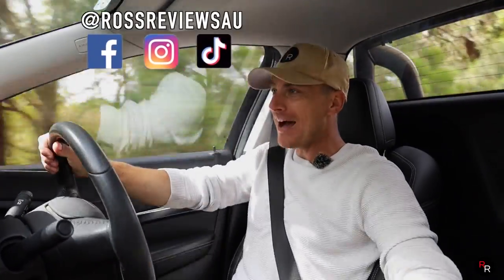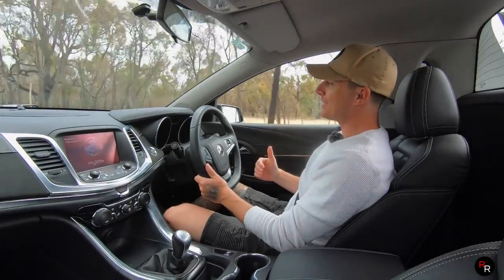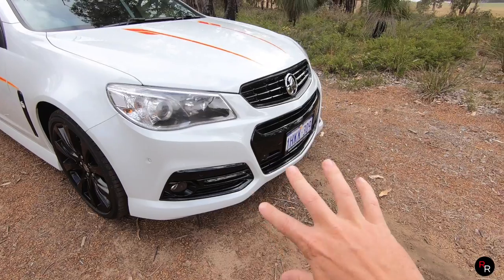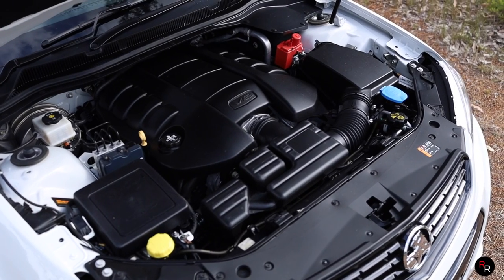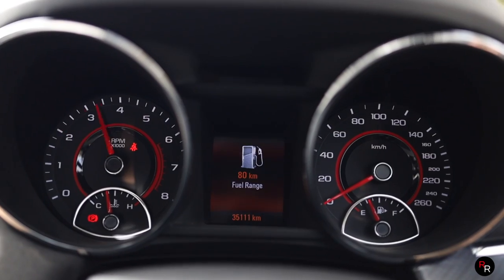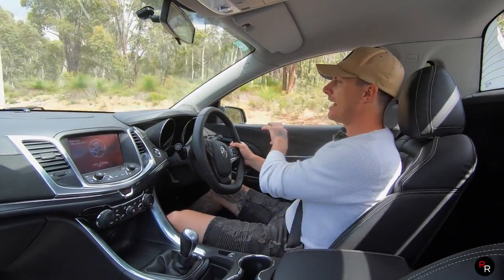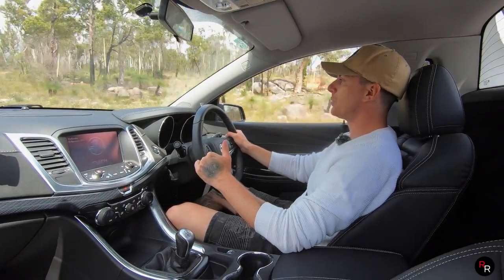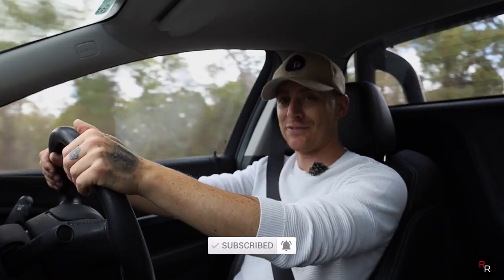Is This VF "Sandman" Edition Ute Really a Sandman!??? 2015 Holden SSV Sandman Edition VF Review*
Welcome to another Episode of Ross Reviews AU on this weeks Video we take out this 2015 Holden Sandman Edition VF SSV Ute! 6 speed manual, V8, RWD! YOU GOTTA LOVE IT... is this a real Sandman tho??? or just a sticker kit maybe :( ?